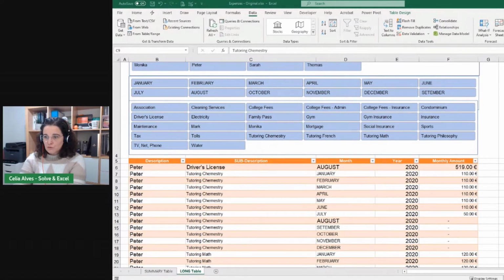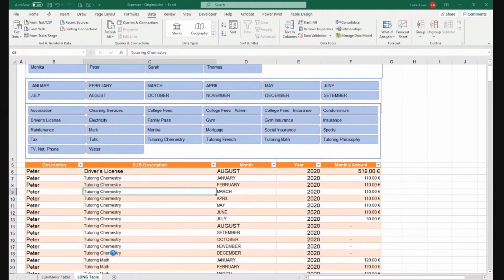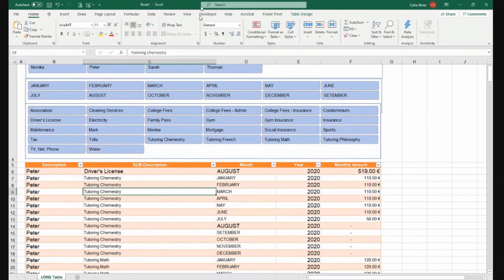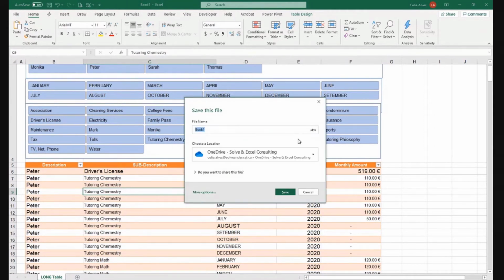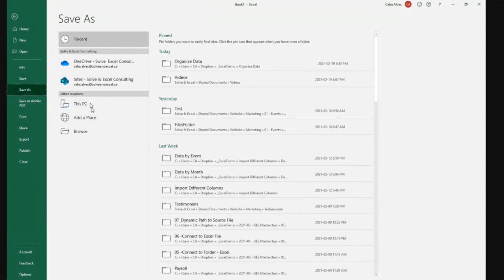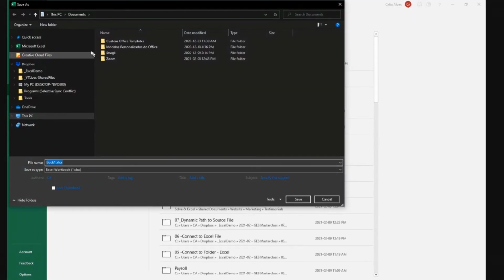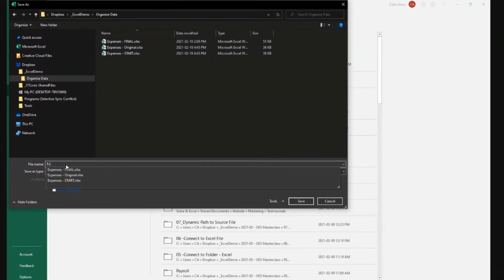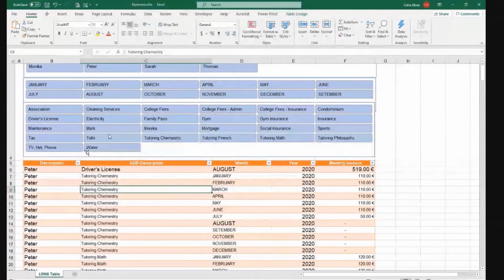How to copy an Excel sheet to a new workbook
When we need to copy one Excel sheet to a separate workbook, copying and pasting is usually not the best method.